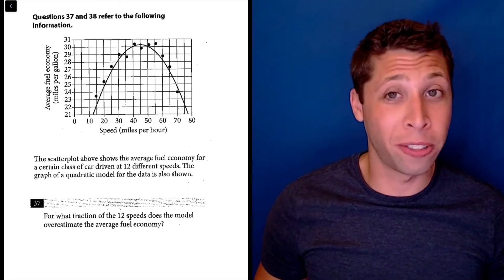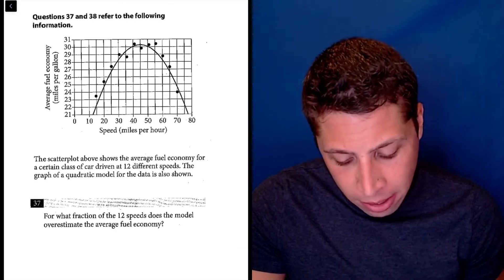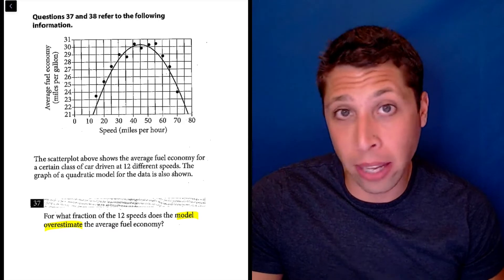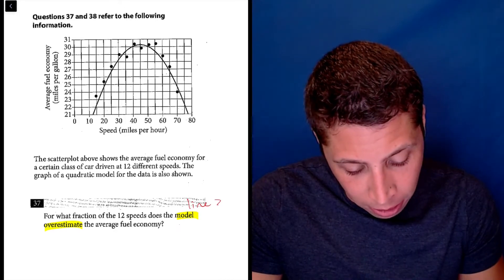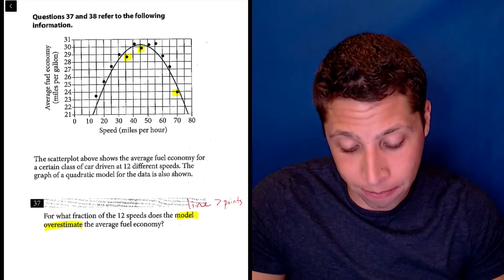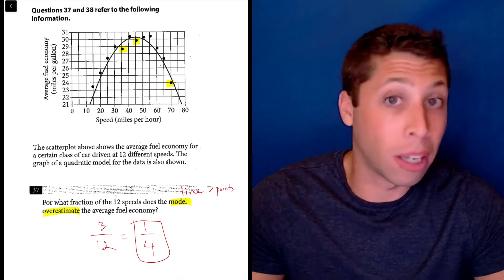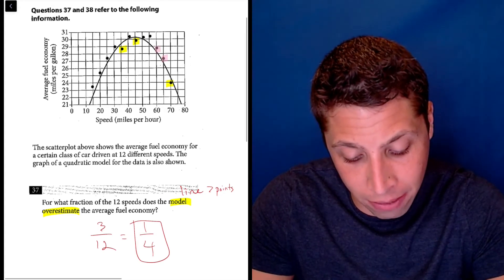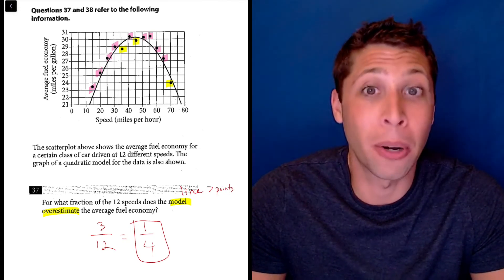SAT May 2017 QAS, Section 4, Question 37